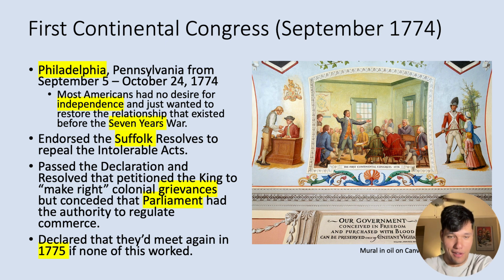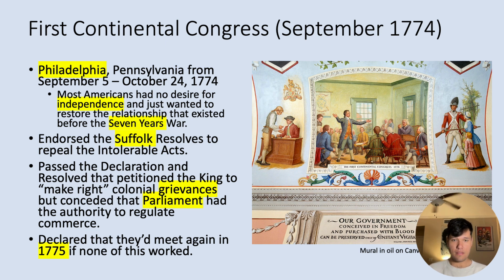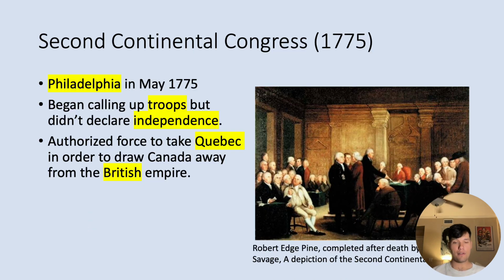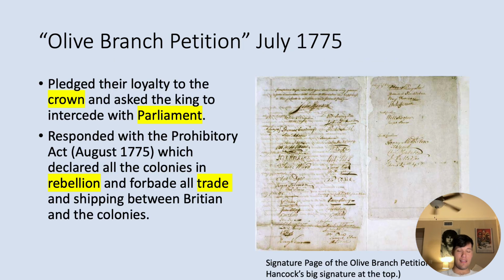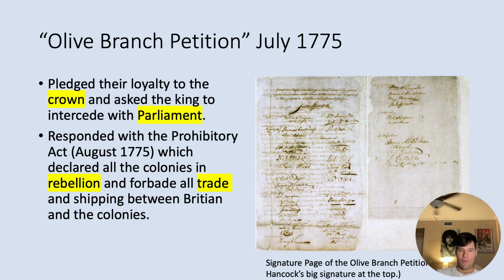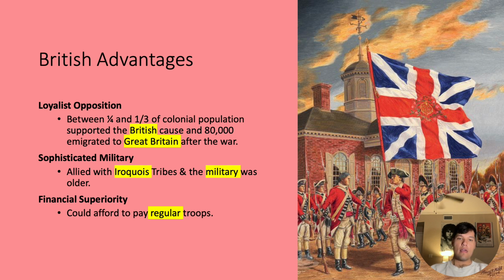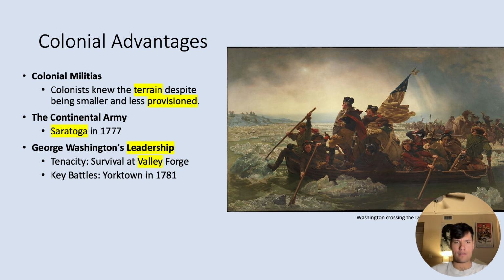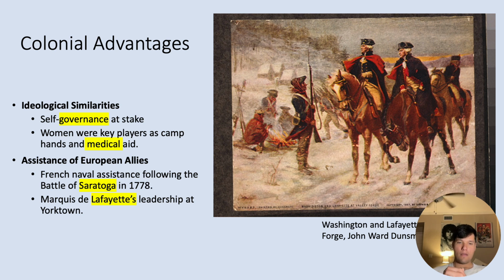UNIT 3.5 The American Revolution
If you missed any information from class today. Please go ahead and watch the lecture.